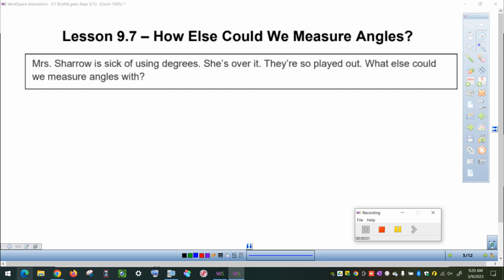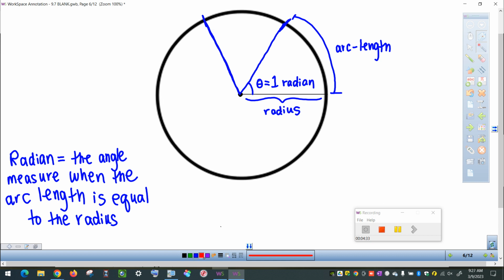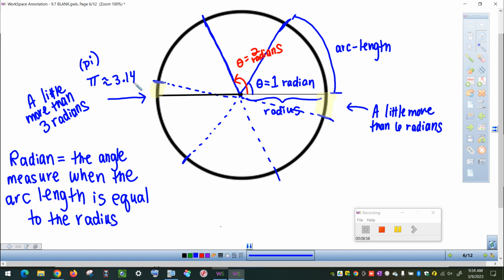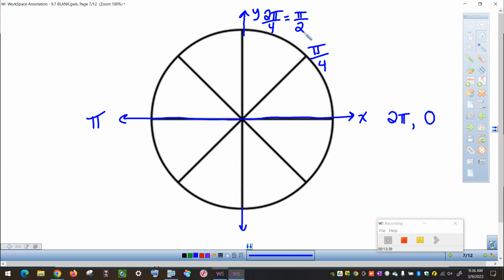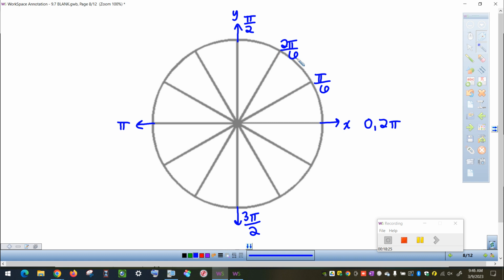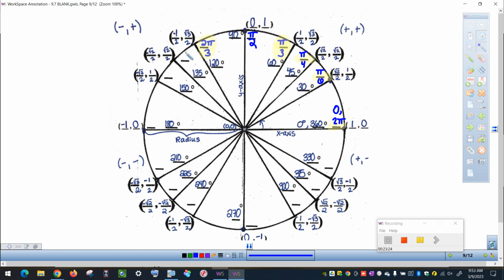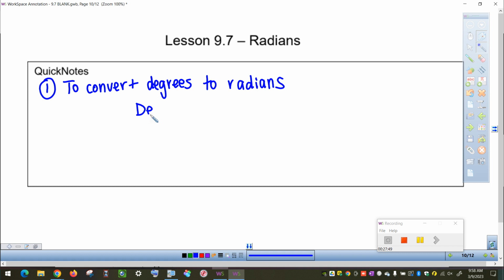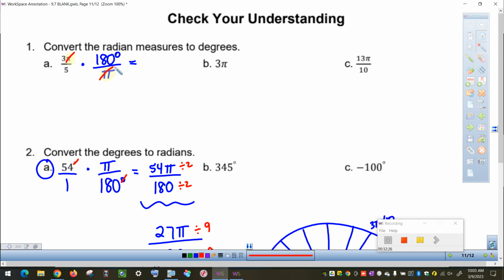9.7 Lesson - Radians